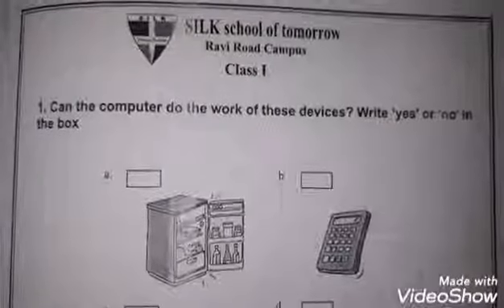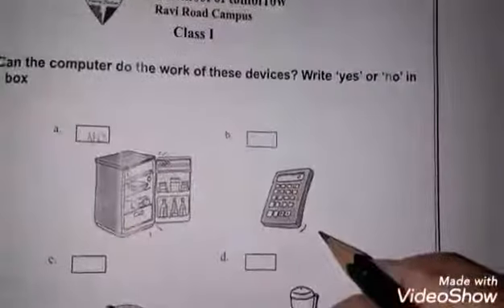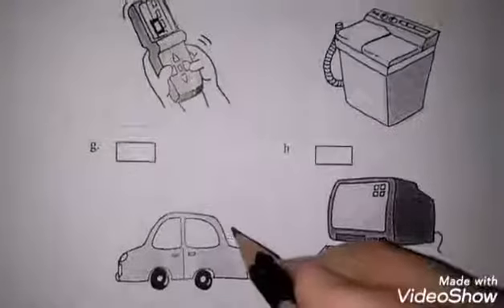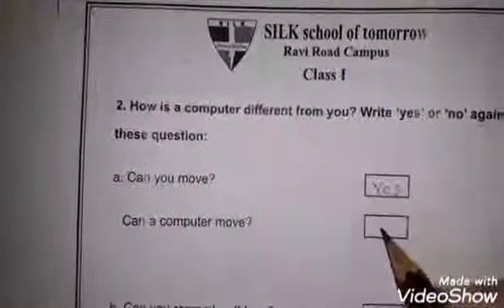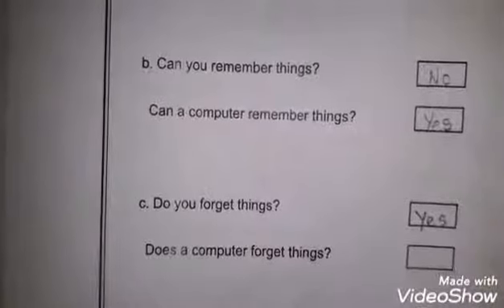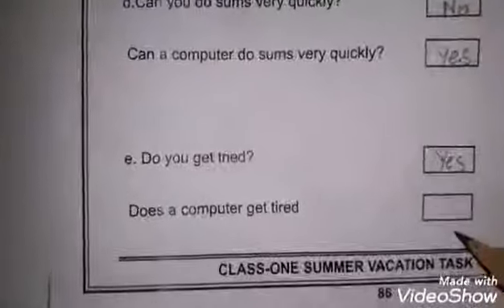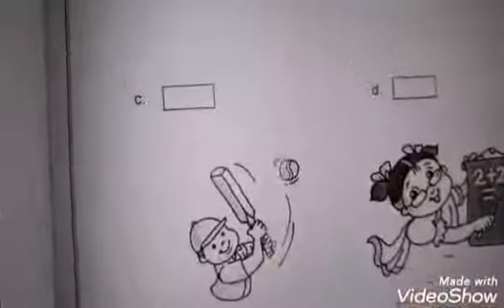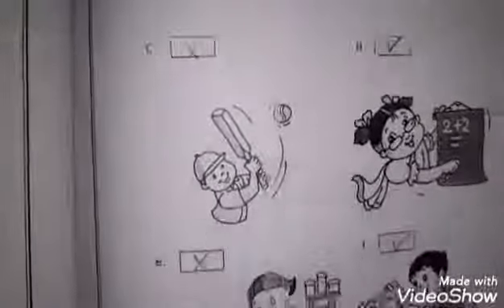Summer Pack-Pg#85-87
Subject: Computer Science
Topic: Summer Pack-Pg#85-87
Level: Class-I
Lecture By: Ms Arouba Jameel